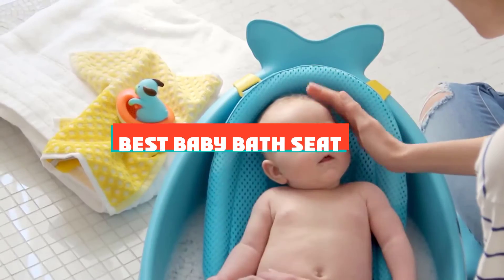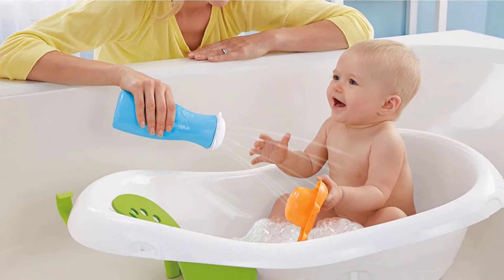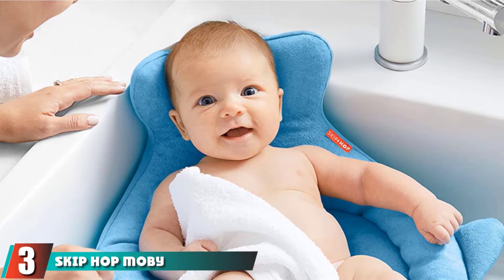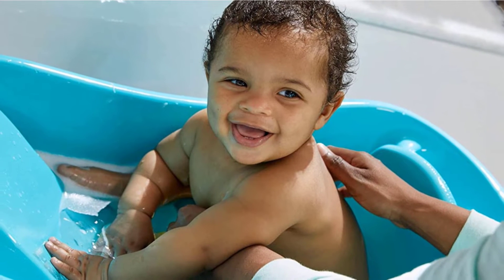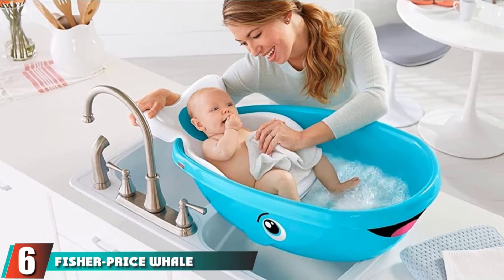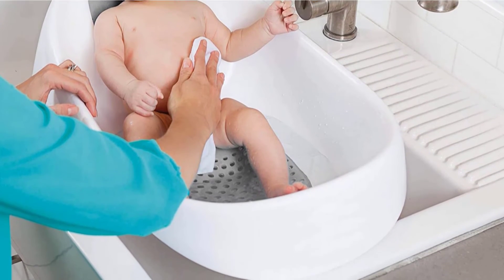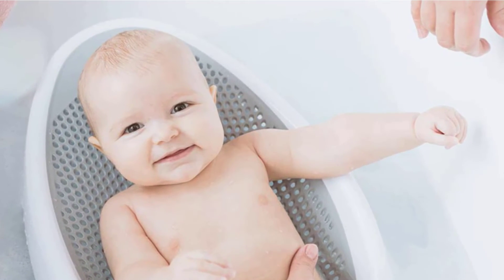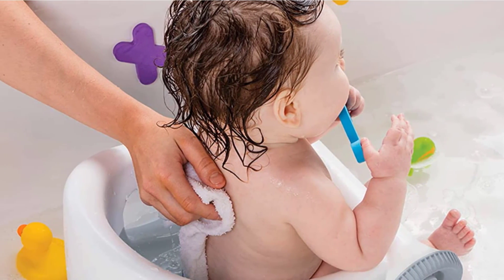Best Baby Bath Seat In 2022 - Top 10 Baby Bath Seats Review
Links to the Best Baby Bath Seat we listed in today's Baby Bath Seat Review video & Buying Guide:

Top Rated Baby Bath Seat List :

1 . Fisher-Price Baby Bathtub
2 . Skip Hop Moby Three-Stage Baby And Toddler Bath Tub
3 . Skip Hop Moby Softspot Sink Infant Bather And Baby Bath Cushion
4 . The First Years Sure Comfort Deluxe Newborn To Toddler Tub
5 . Fisher-Price 4-In-1 Sling ‘N Seat Tub
6 . Fisher-Price Whale Of A Tub Bathtub
7 . Boon, Soak 3-Stage Bathtub
8 . Angelcare Baby Bath Support
9 . Mommy's Helper Inflatable Bath Tub
10 . Summer My Bath Seat Soft Support

In this video, we have gathered the Baby Bath Seat for your beloved baby. With all types of consumers in mind, we made this list through extensive research, pricing, quality, durability, brand reputation, and a few other crucial factors. Meaning, you can get the listed products with utmost confidence.